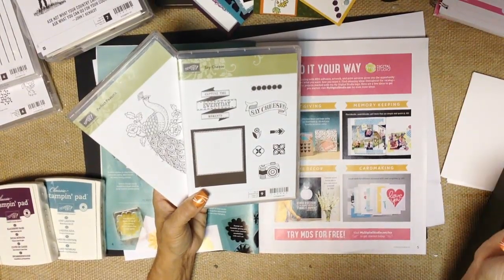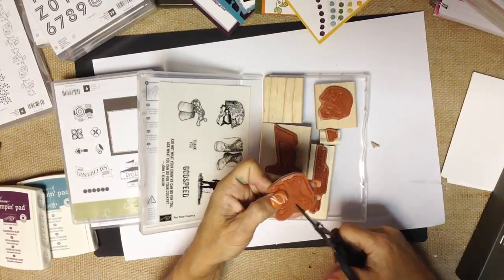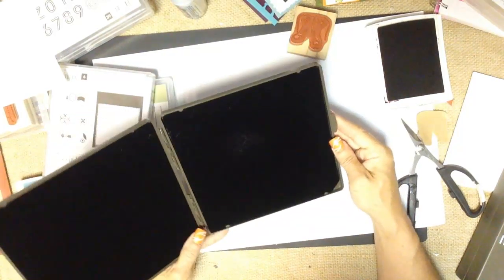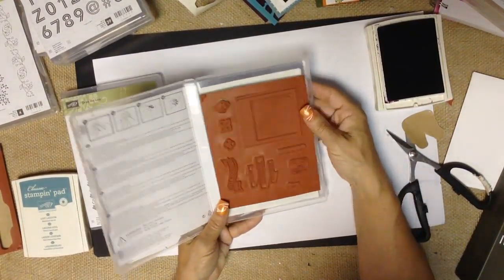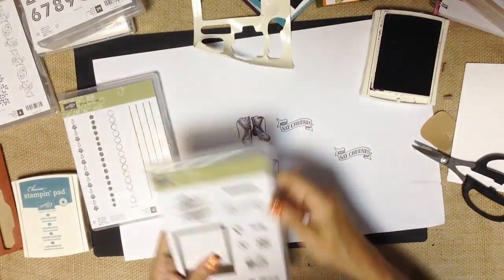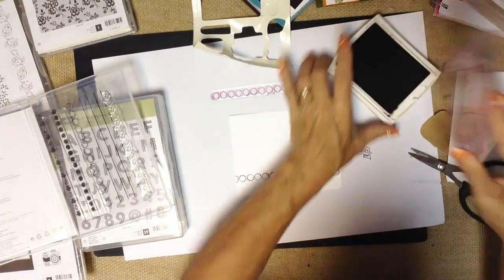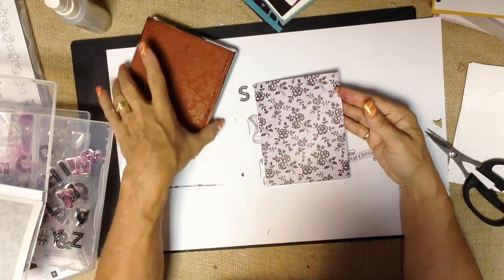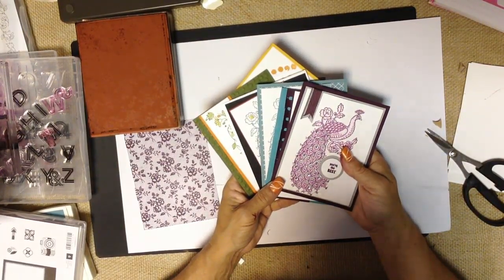What's the difference between all of Stampin' Up!'s stamps?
Stampin' UP! has quite a few styles of stamps - which brings to mind just a few questions : what's the difference? can I get any stamp in any style? Is one stamp style better than other?